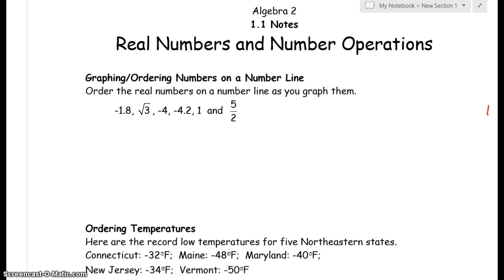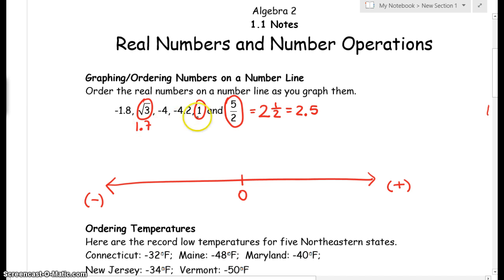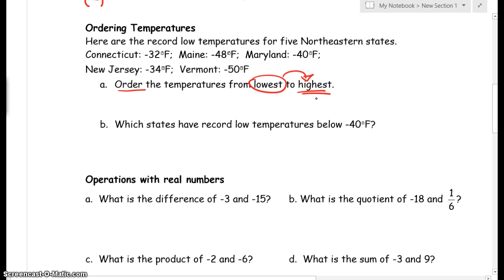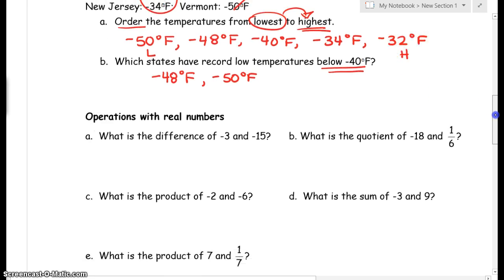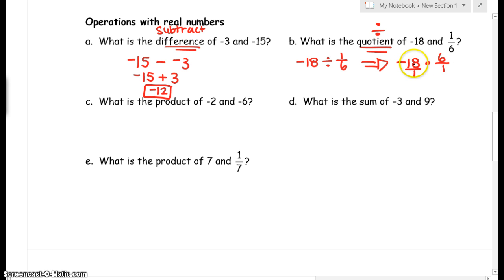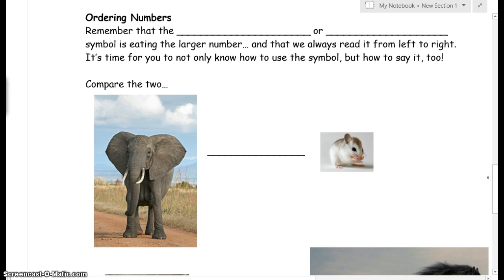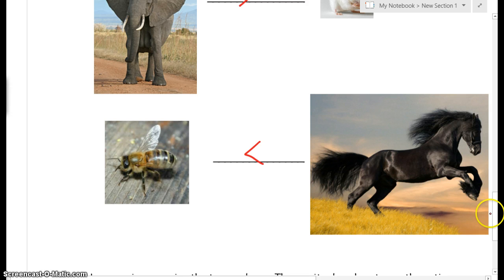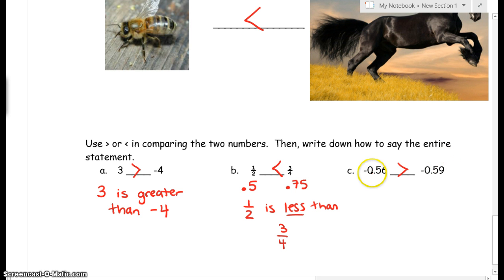Ch 1 Day 1 Video Notes - Real Numbers and Number Operations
Real Numbers and Number Operations